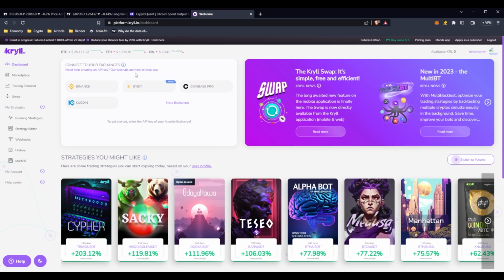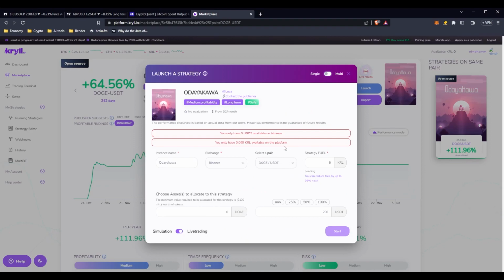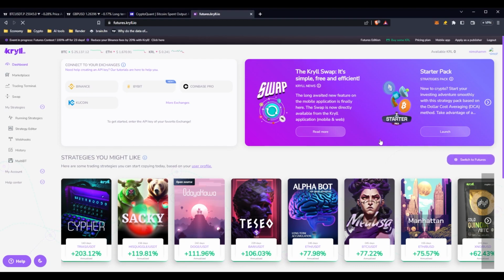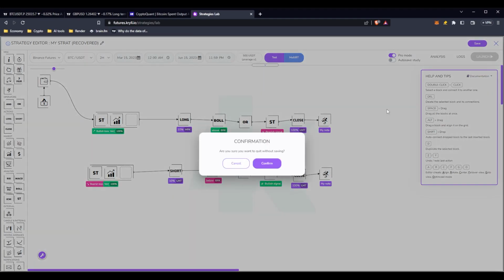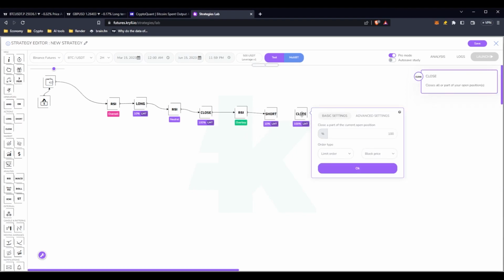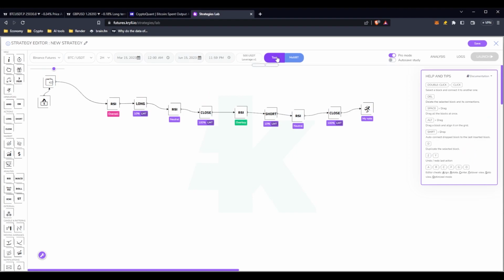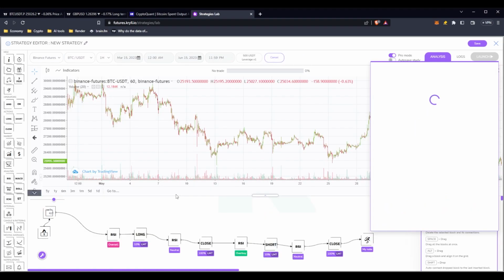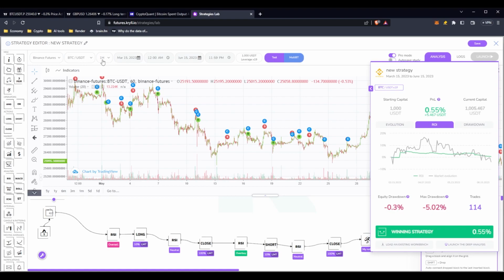Supercharge Your Crypto Trading on Kryll.io: Introduction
In this video, we introduce you to the fascinating world of cryptocurrency strategy automation using the powerful platform, Kryll.io.

Discover how Krill.io empowers traders to automate and optimize their strategies across multiple coins and tokens, supporting major exchanges like Binance, Coinbase, Kraken, and more. Explore the benefits and potential flaws of using other people's strategies and learn how to find and create your own winning strategies.

Whether you're interested in spot markets or futures, Kryll.io has got you covered. Join us as we delve into the strategy editor, where you can create custom strategies using indicators like RSI and execute trades with ease. We'll guide you through the process, providing insights into analyzing chart performance and maximizing your crypto trading profits. If you're looking to take your crypto trading to the next level, don't miss this comprehensive guide to using Kryll's automation features.